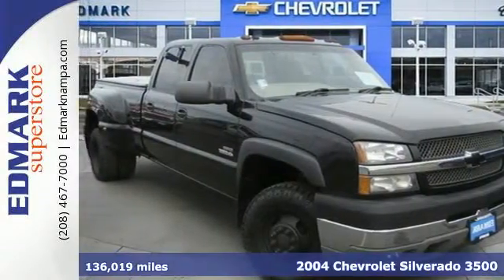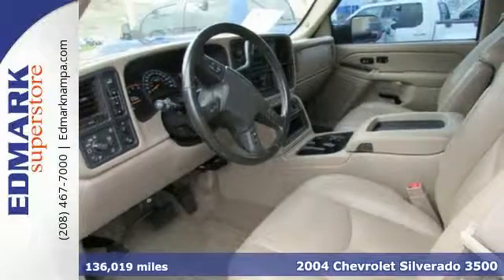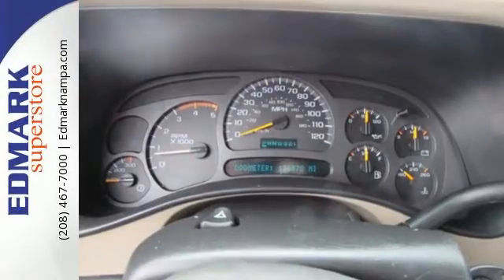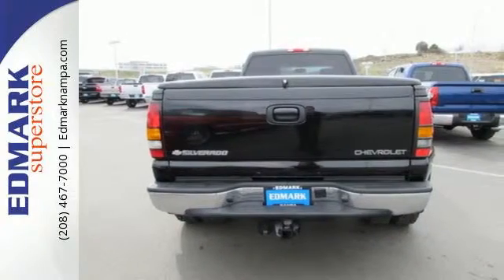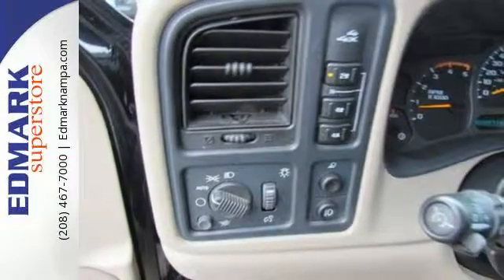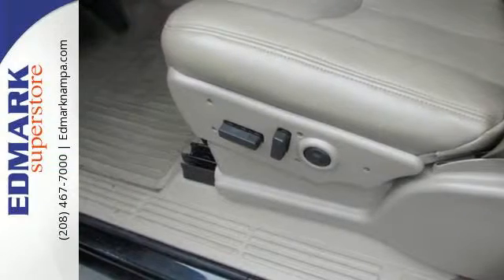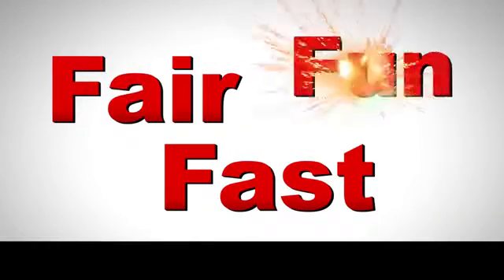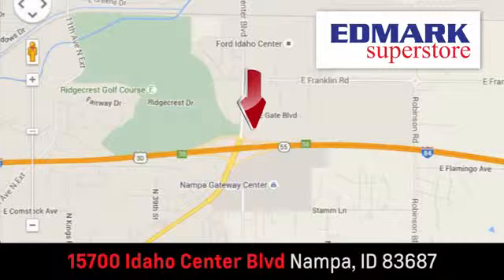2004 Chevrolet Silverado 3500 Boise ID Nampa, ID 151763B - SOLD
Year: 2004
Make: Chevrolet
Model: Silverado 3500
Trim: 4WD
Engine: 8 Cyl. 6.6L
Color: Black
Mileage: 136019
Stock #: 151763B
VIN: 1GCJK331X4F108696
T This 2004 Silverado 3500 is for Chevrolet enthusiasts looking the world over for that perfect truck. It is nicely equipped with features such as 4WD and Duramax 6.6L V8 Turbodiesel. New Car Test Drive said, ...it rides better, it handles better, it stops quicker, it's faster and more powerful and it's more comfortable... The precision-tuned Duramax 6.6L V8 Turbodiesel engine provides the very essence of performance, delivering substantial horsepower and torque.

Address:
15700 Idaho Center Blvd